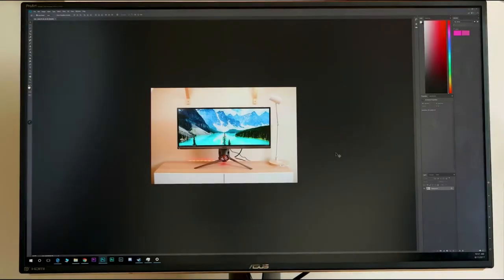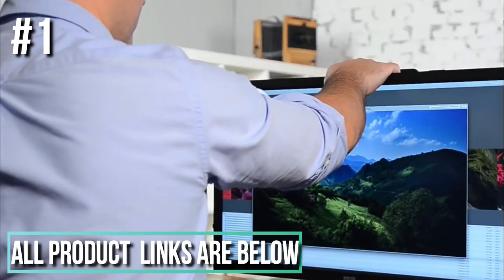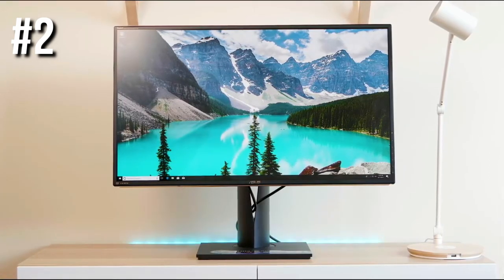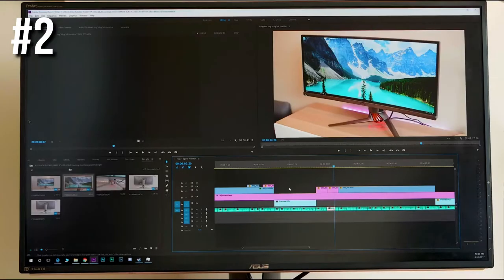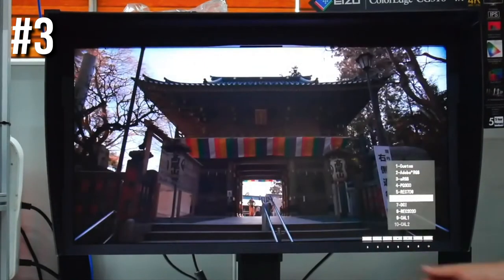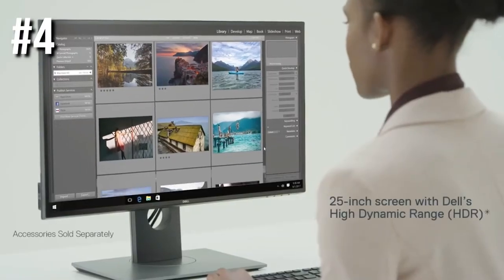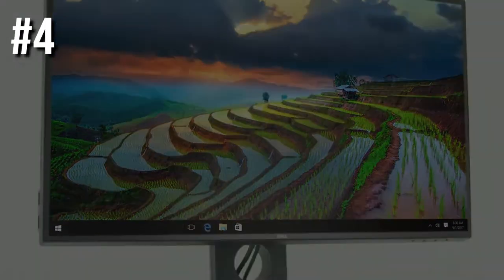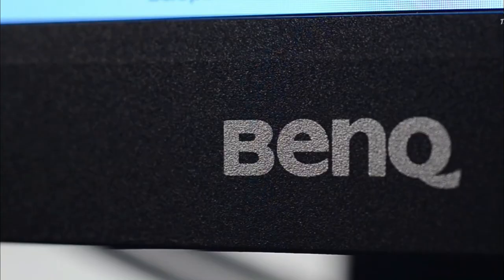Best Monitors for Photo Editing 2019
Best Monitors for Photo Editing 2019- These are the Best Monitors for Photo Editing;

1. BenQ SW2700PT (Amazon)
2. ASUS PA329Q (Amazon)
3. Eizo ColorEdge CG319X (Amazon)
4. Dell U2518D (Amazon)
5. ViewSonic VP3881 (Amazon)

UK Links
1. BenQ SW2700PT (Amazon)
2. ASUS PA329Q (Amazon)
3. Eizo ColorEdge CG319X (Amazon)
4. Dell U2518D (Amazon)
5. ViewSonic VP3881 (Amazon)

Canada Links
1. BenQ SW2700PT (Amazon)
2. ASUS PA329Q (Amazon)
3. Eizo ColorEdge CG319X- n/a
4. Dell U2518D (Amazon)
5. ViewSonic VP3881 (Amazon)

SIGN UP FOR THE BEST TECH DEALS FROM OVER 30 TECH RETAILERS

Best 4K Monitors 2019

1. BenQ SW2700PT:
The BenQ 27-inch SW2700PT display is a more affordable color-accurate monitor for photo editing than some of the 32-inch behemoths on the market. It requires less desktop space to boot, but without sacrificing a high standard of image quality – making it one of the best monitors for photo editing you can get right now. It features a 2,560 x 1,440 resolution using the same 14-bit look-up table and offering the same 99% AdobeRGB coverage you find on displays from other manufacturers that can cost more than twice as much.

2. ASUS PA329Q:
This Monitor is one of the more expensive 4K monitors on the market, but it also offers some excellent, high-tech features that you won’t find in less expensive models.
One of the main problems with cheaper 4K monitors is they don’t always have enough ports for all of your devices.

3. Eizo ColorEdge CG319X:
Eizo trades heavily on a reputation for being the ultimate professional display brand. When you first see the clarity, vivacity and brightness of an Eizo display, it’s immediately obvious why they’re so much more expensive than other monitors and cost far more than most of us spend on an entire PC. The latest version of Eizo’s flagship 31-inch professional monitor, the ColorEdge CG319X, builds upon its predecessor, using an unmatched 24-bit look-up table for 10-bit color depth, supporting 99% AdobeRGB, 100% Rec.709 and 98% DCI-P3 color spaces.

4. Dell U2518D:
If you’re looking for a great monitor for photo editing that fits a more reasonable budget, Dell’s ultra-Sharp range delivers a great image.
This 25-inch ultra-Sharp U2518D squeezes in under the $300 mark, and although it doesn’t offer the same absolute premium color reproduction of the priciest displays we’ve suggested, it’s still capable of full sRGB coverage with a quality IPS panel that is accurate to a delta E of less than three. Contrast levels of 1000:1 are some of the best in this price range, with 350 nits of brightness to product a crystal clear image.

5. ViewSonic VP3881:
The ultra-wide form factor is usually found in displays aimed at gaming or general computer use, so it’s a pleasant surprise to see ViewSonic has stepped in to offer graphic artists a massive 37.5-inch 21:9 display with the VP3881.
Ultra-wide displays such as this are like having two smaller monitors together on the desk, without a bezel breaking up the desktop space. It gives you space to have multiple windows open at once, boosting productivity immensely as you can have webpages, file explorers, and multiple editing applications on-screen simultaneously.

Also search for
Best Monitors for Editing 2019